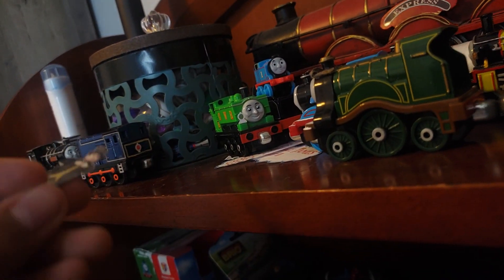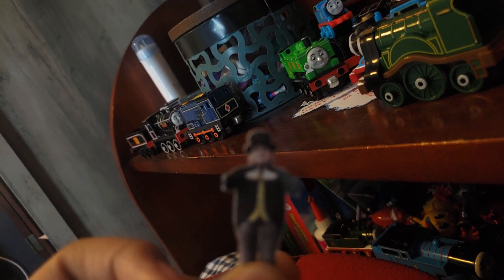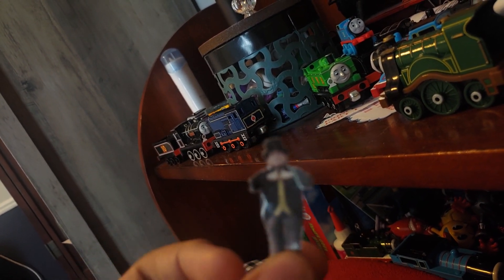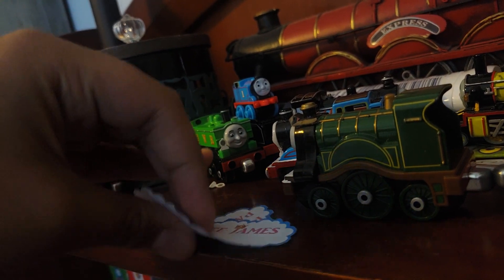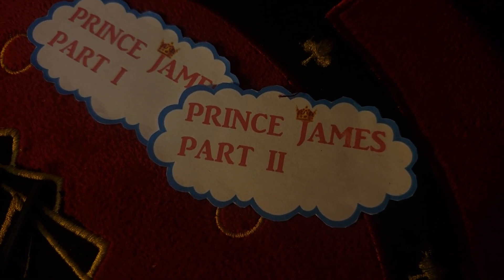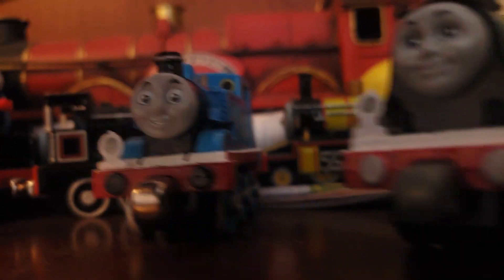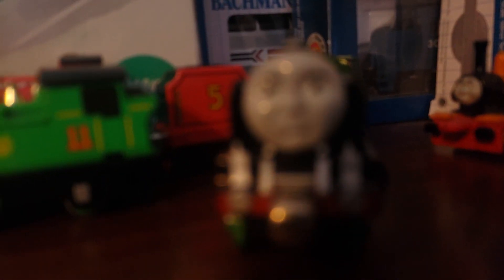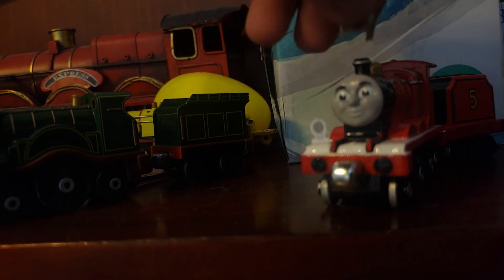SC Update: Minor Crappy Stuff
I put random descriptions in all of videos and I don't know what to say anymore. Help.